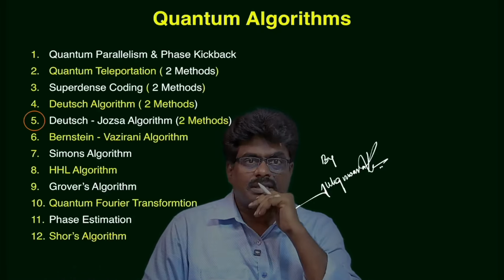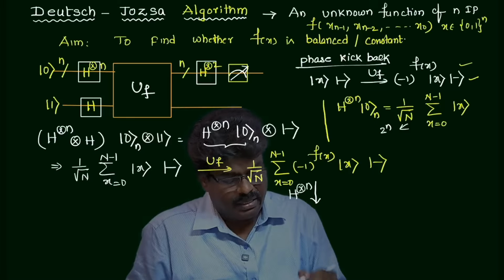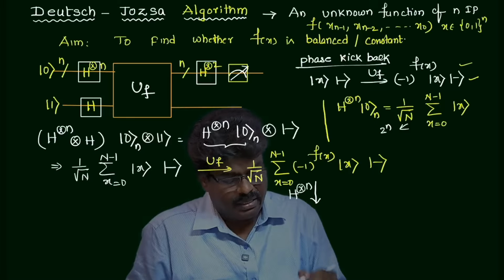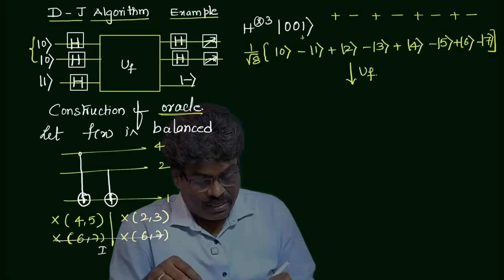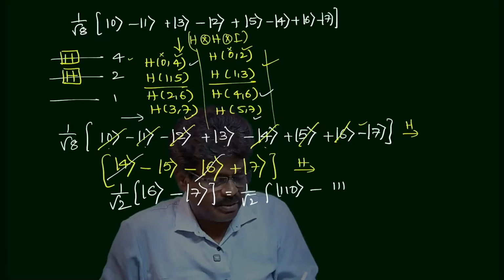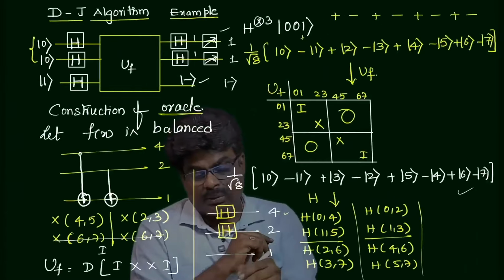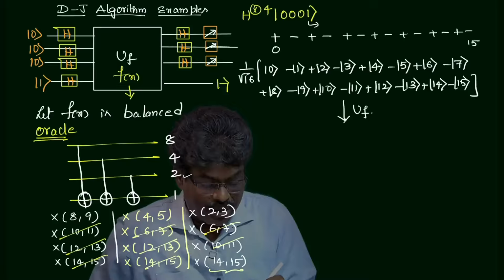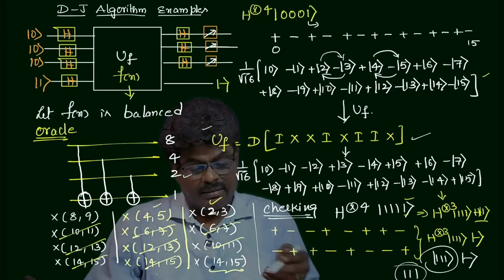5. Deutsch -Jozsa Algorithm with Examples